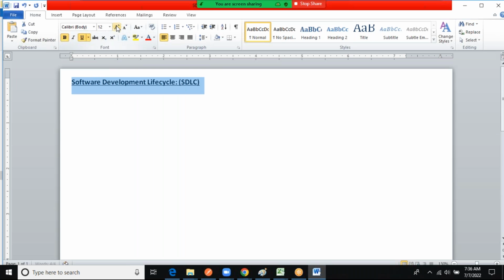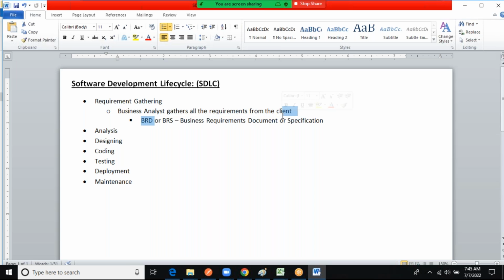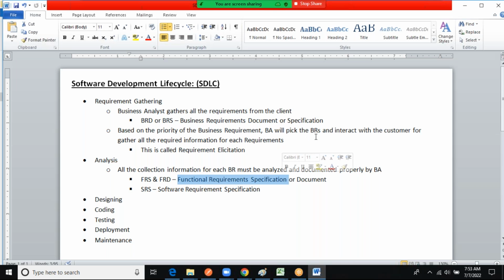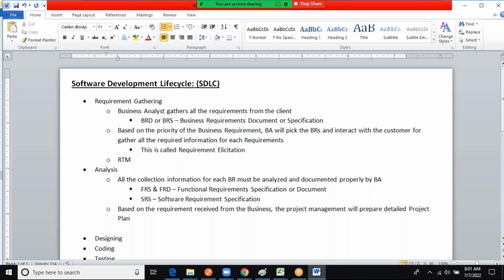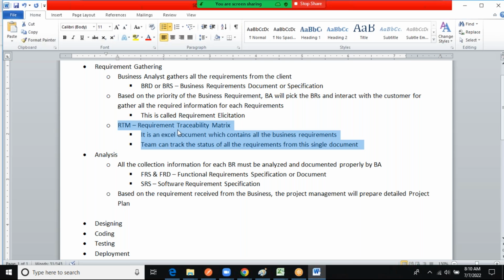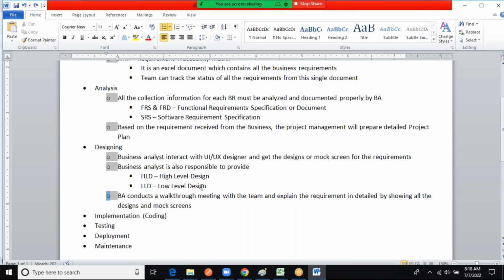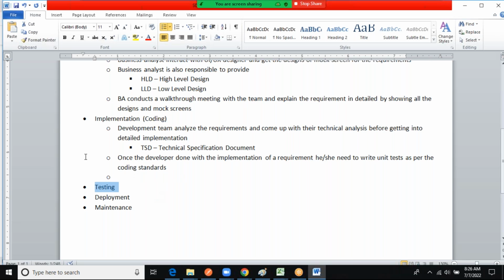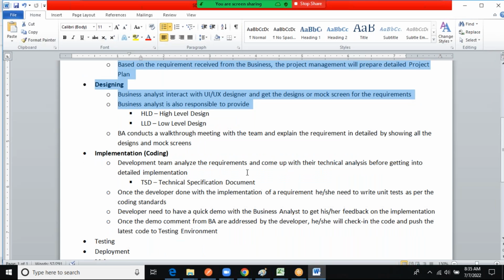Manual- Software Development Lifecycle (SDLC) By Experts | Saag Technologies